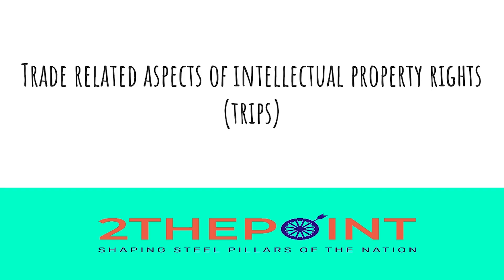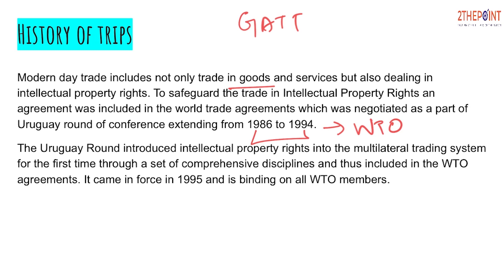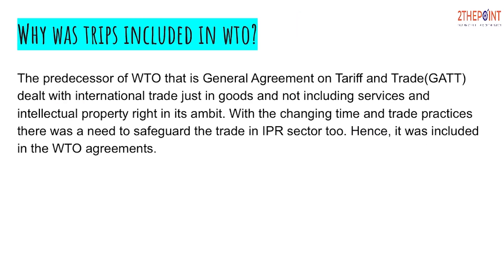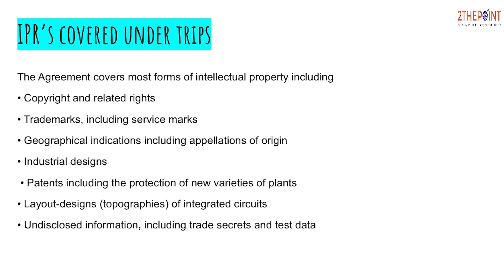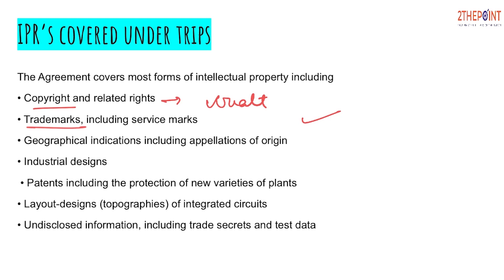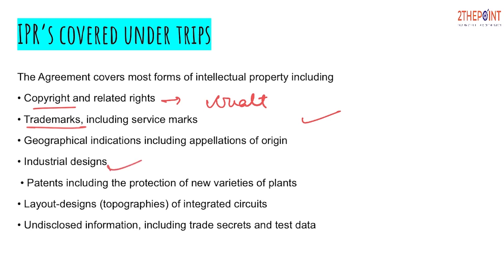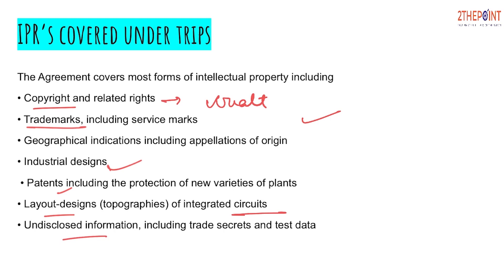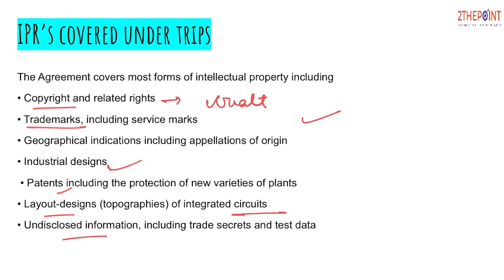Trade Related Aspects of Intellectual Property Rights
Trade-Related Aspects of Intellectual Property Rights (TRIPS)
The Agreement on Trade-Related Aspects of Intellectual Property Rights is a legal agreement between all World Trade Organization (WTO) member countries. It was adopted in 1994 and went into effect in 1995. The agreement establishes minimum standards for how national governments regulate intellectual property (IP) for other WTO members. It also helps facilitate trade in knowledge and creativity, and resolve trade disputes over IP.